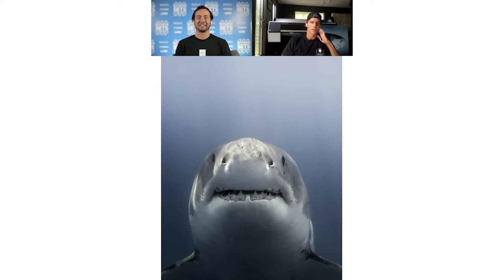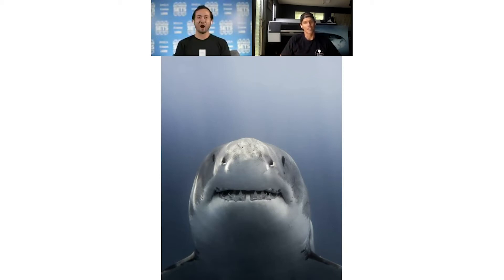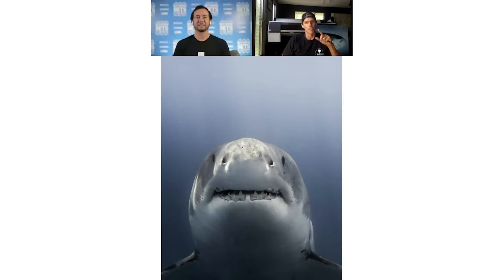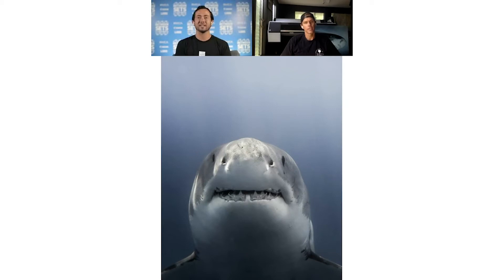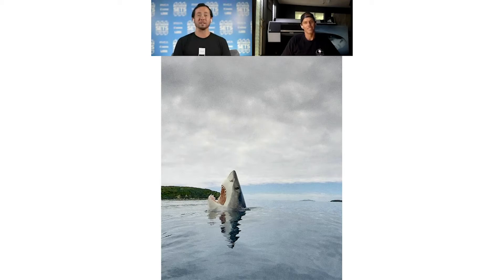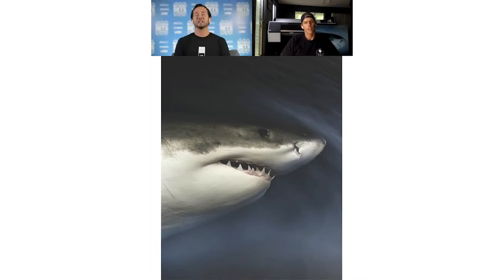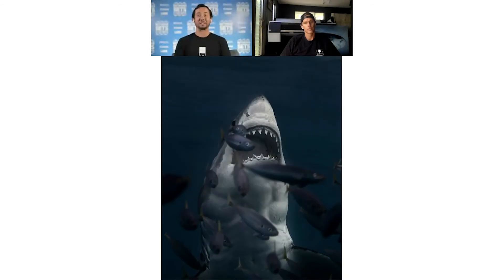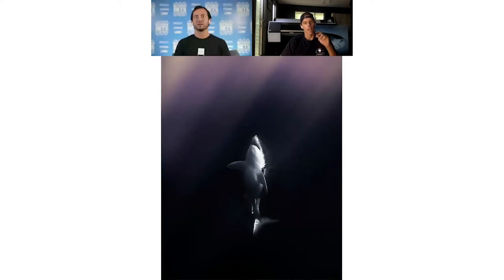Between Sets with Zak Noyle: ft. Mike Coots PART 2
PART 2

In this episode, we see the beginning of Mike’s shark series. Mike talks about having control of your images and choosing the right focus.

Zak sits down with Mike Coots. Mike is a surfer, photographer, and shark attack survivor. Since his attack, Mike is now a shark advocate as well as an advocate for marine conservation and legislation.